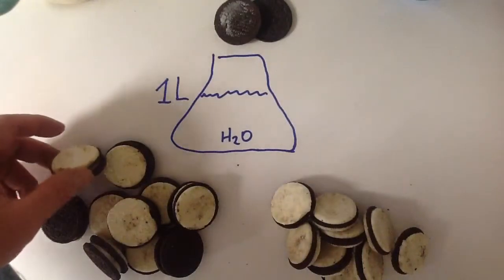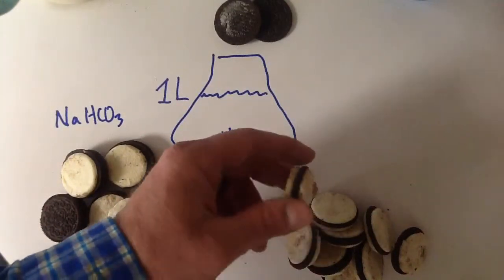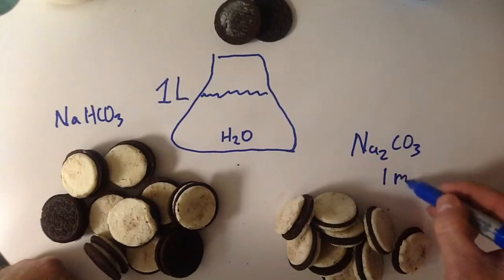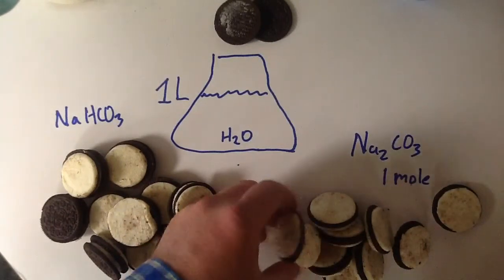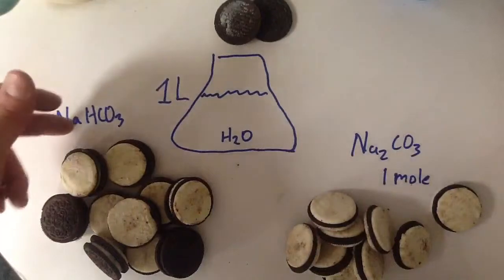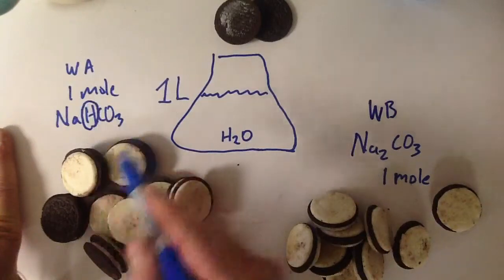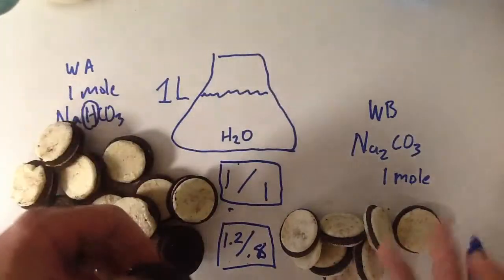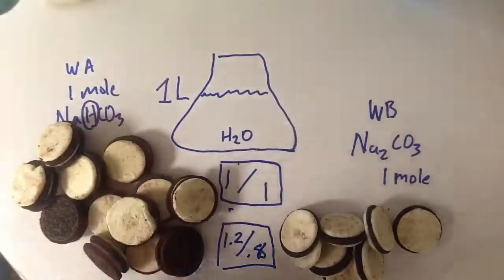Oreo illustration of Buffers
This video shows the basic way in which a buffer works to maintain an initial pH value despite addition of a strong acid